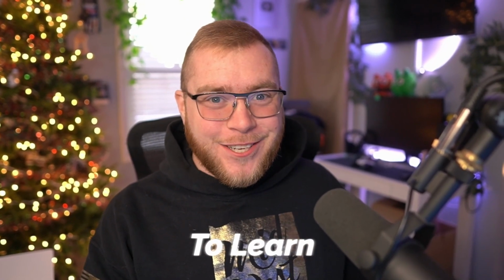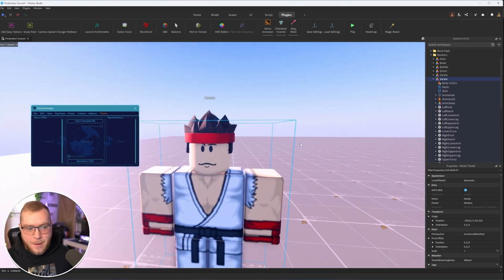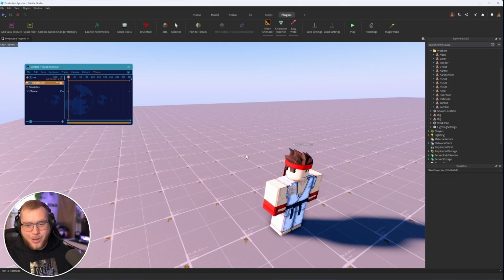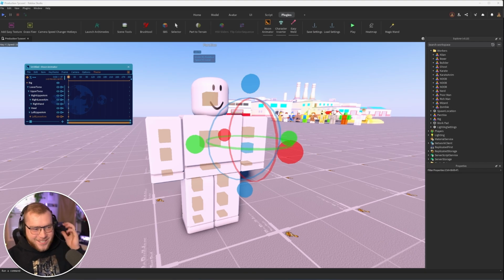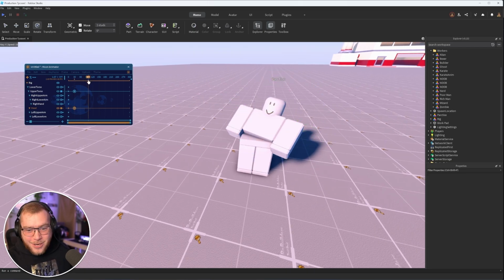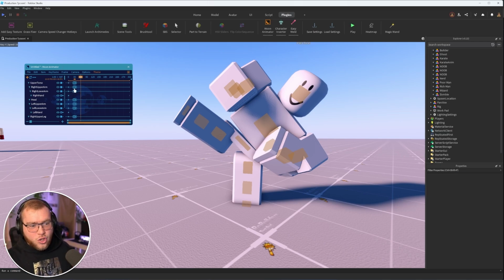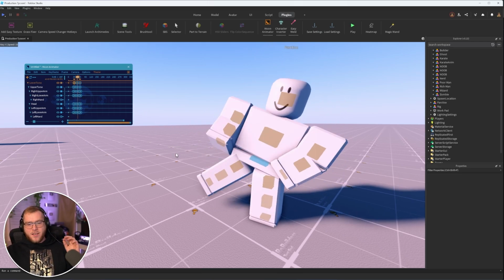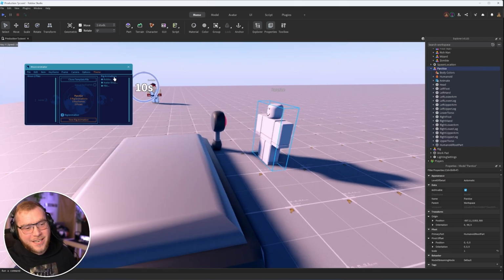I Tried Learning Roblox Animating!